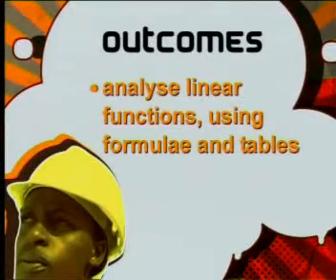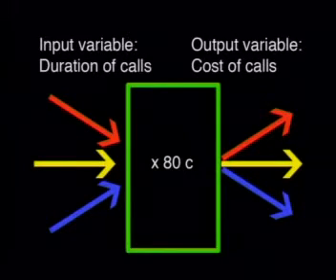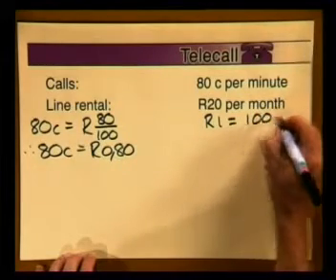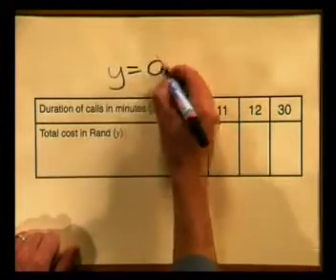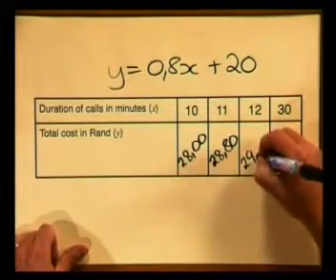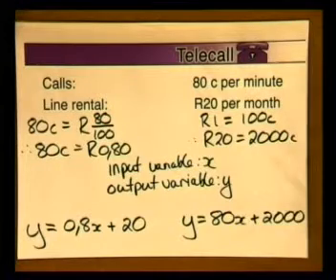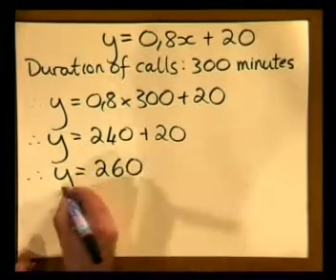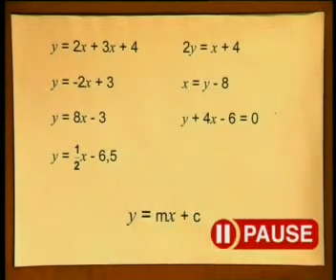Mathematics - Linear Functions: Introduction to Linear Functions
This is the 1st lesson in the series, "Linear Functions." It introduces various ways to analyze linear functions using formulae and tables.